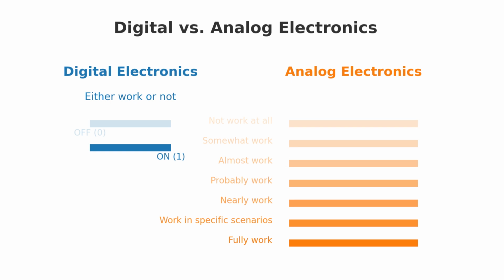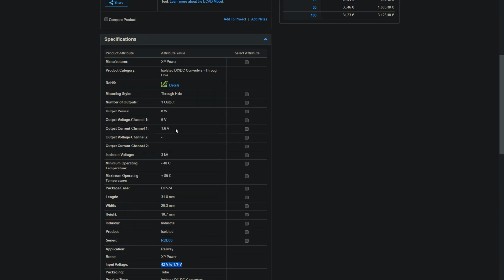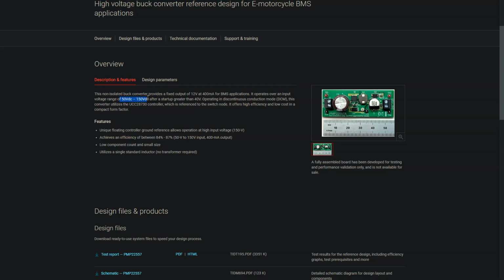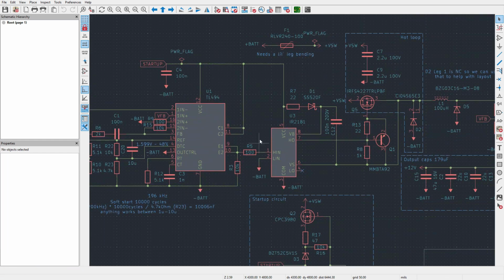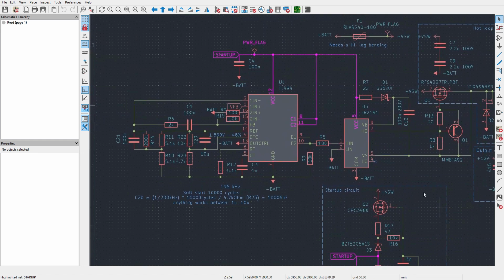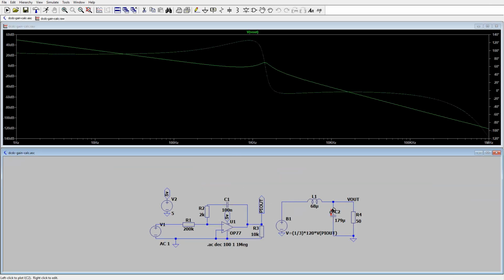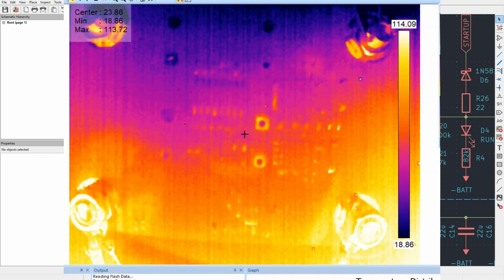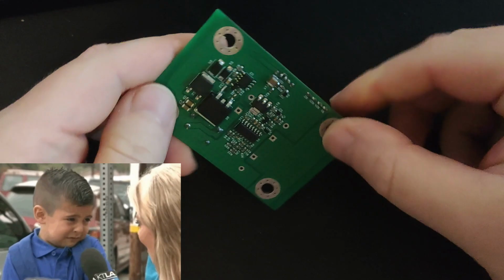Giga ESC Power Supply Madness: Wide range input 32-200V down to 12V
Welcome to the madness of the designing DC-DC power supply! In this video, I dive into my personal experience with this fairly simple dinosaur power supply based on TL494 that transforms a wide input range of 32-200V down to a stable 12V output.